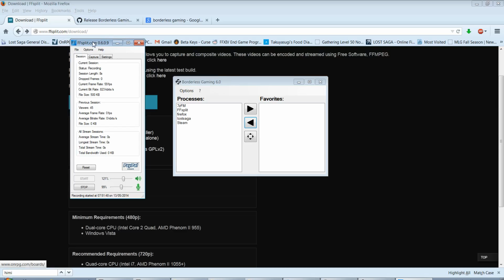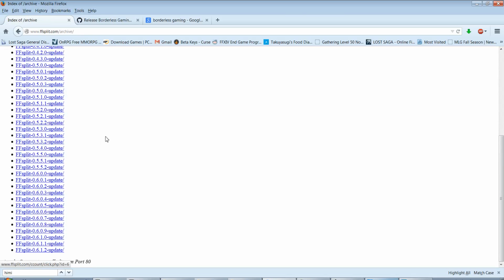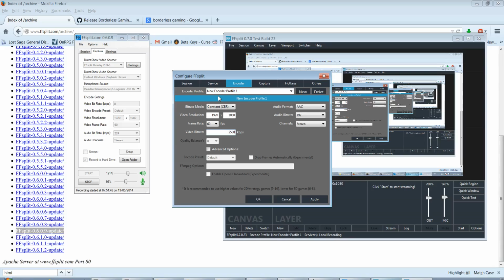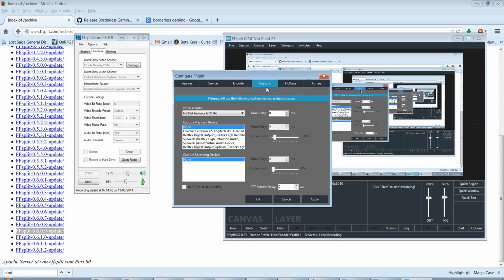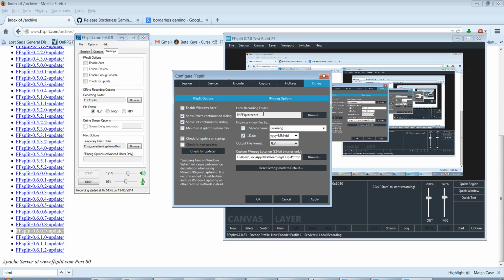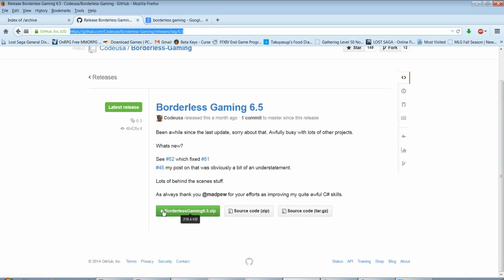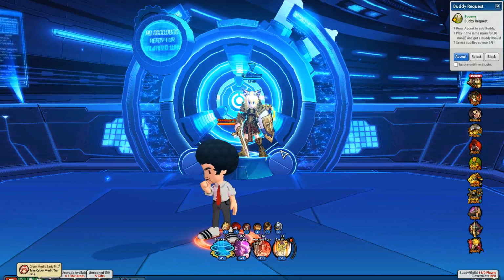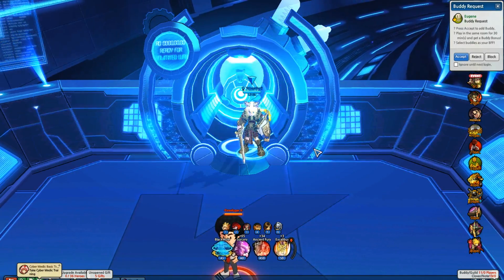Using FFSplit+Borderless Gaming for Lost Saga+Other Games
Borderless Gaming Part of Video: 4:39
For Lost Saga players and other gamers. Note: FFsplit details are barebones. Settings+Advanced things such as integrating overlays (your cam like league streamers do) aren't covered here!
FF Split is a program for screen capture, it will not work properly for full screen games. Window mode can be made to look like full screen with borderless gaming if the game does not provide windowed full screen (lost saga doesn't).

If you have issues configuring FF Split I'm definitely not good at trouble shooting! Consider consulting google+their forums first!